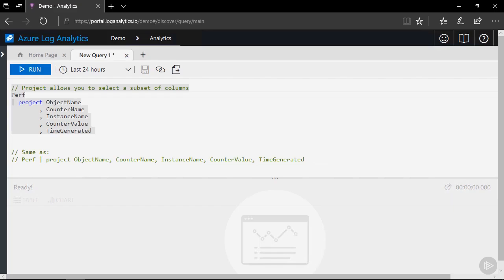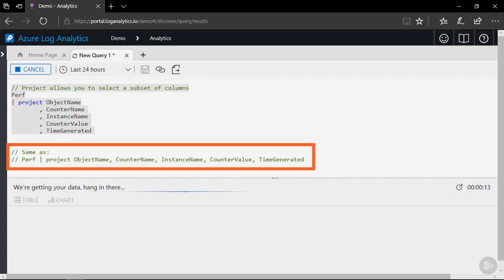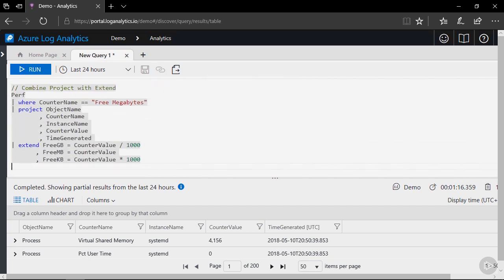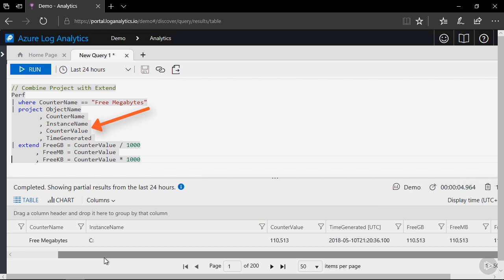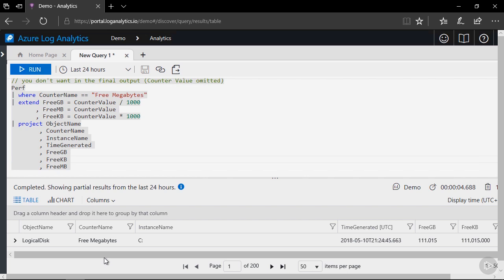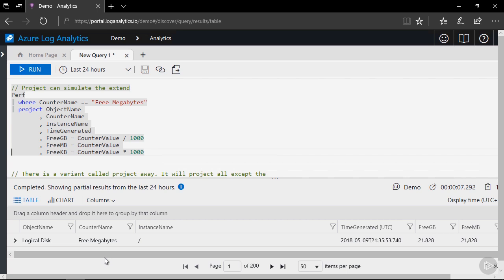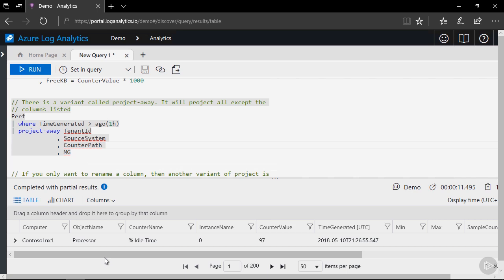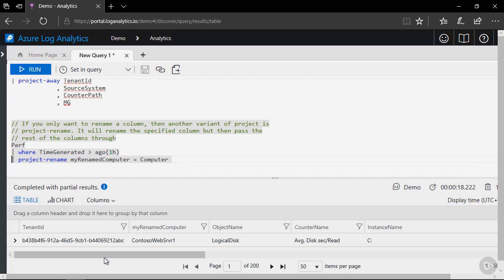10 The project Command